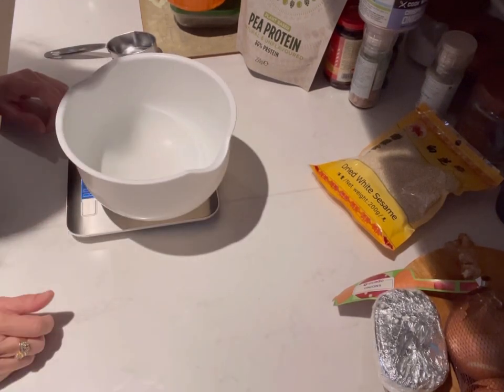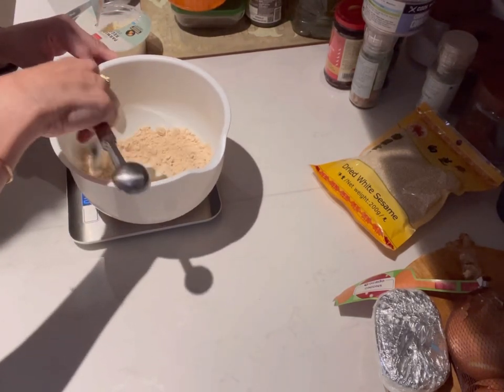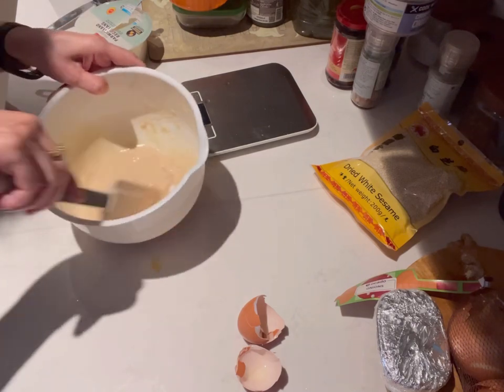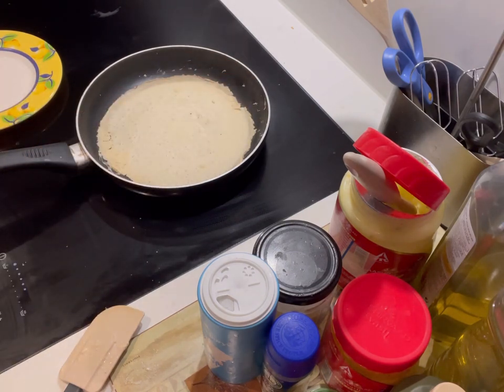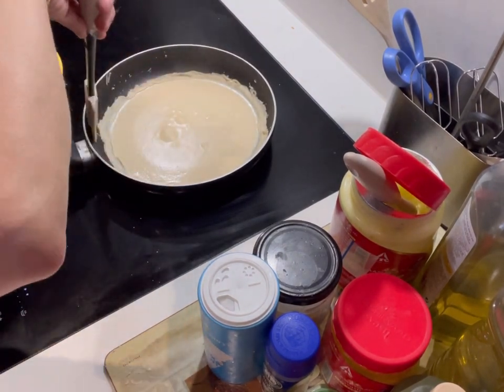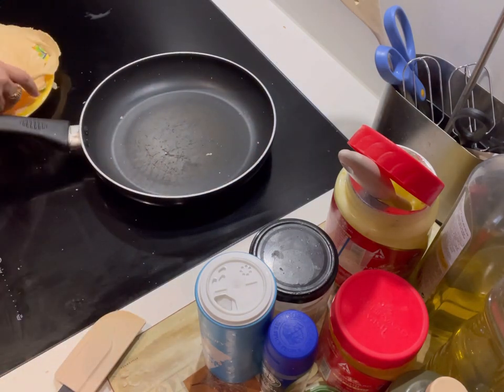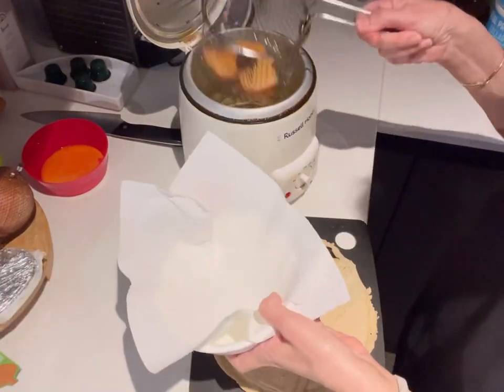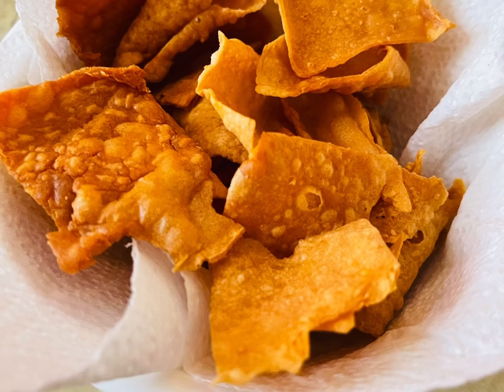KETO CHIPS /FLOURLESS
Hi 👋🏻…I’m super duper excited to bring this recipe for keto chips for all of you …it uses a special ingredient which makes its flourless and almost zero carbs /low fat and low calorie and it tastes absolutely yummilicious!…trust me on this one x

Ingredients:
1/4 cup pea protein powder (20 g)
2 tbsps parmesan
1 egg white (34 g)
1/2 cup Water